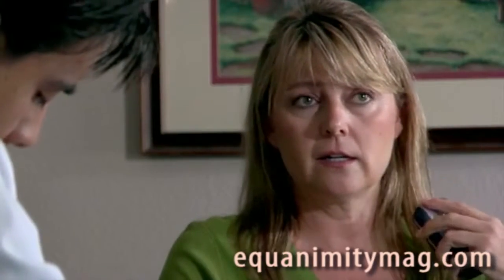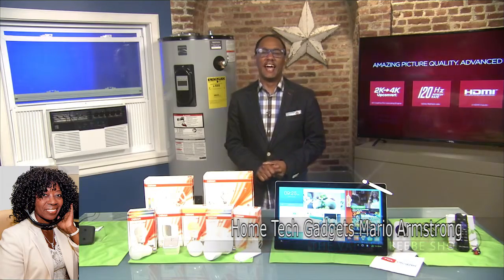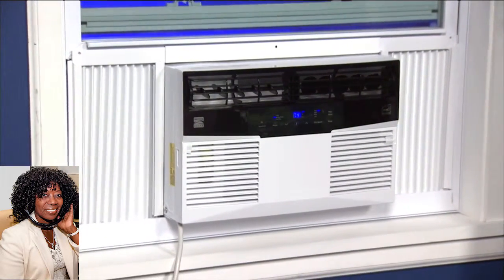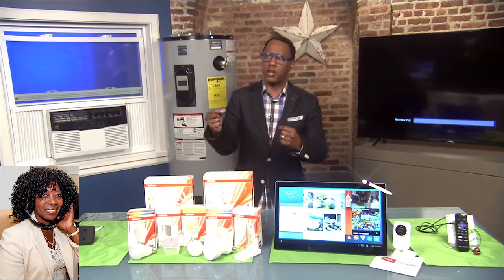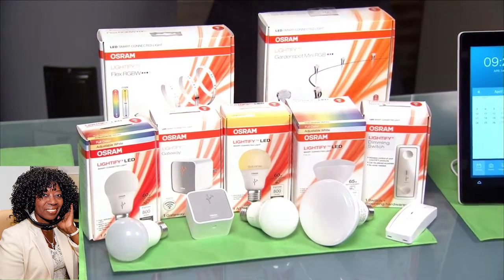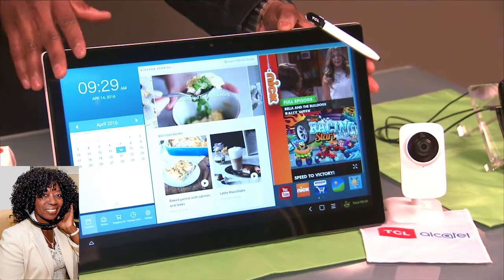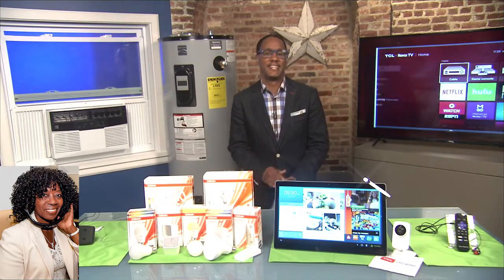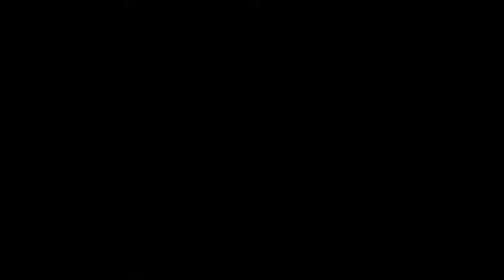Home Tech Gadgets Mario Armstrong